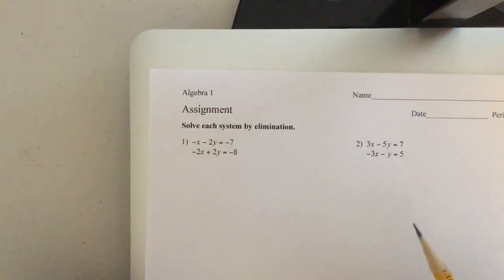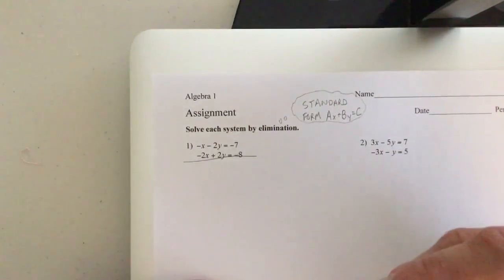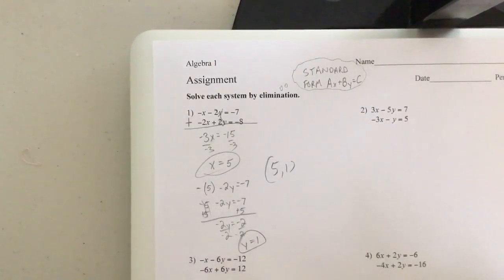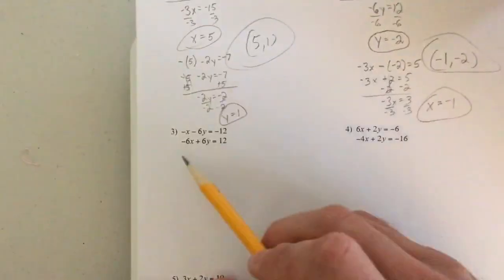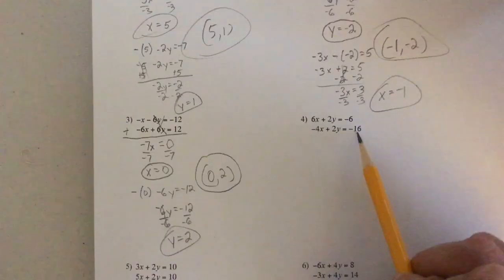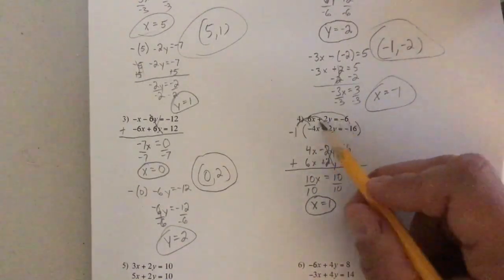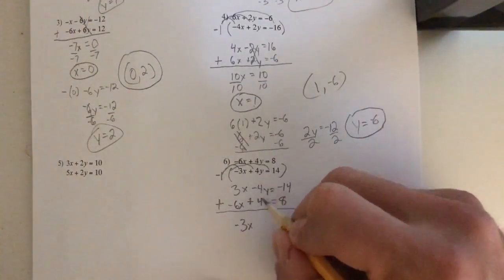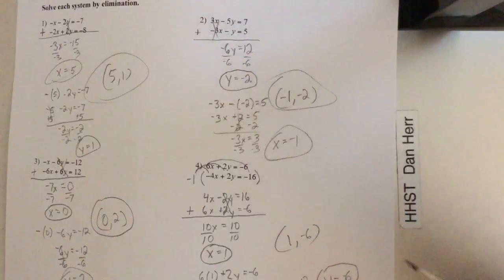Mr. Herr’s video for Algebra 1B - section 4.3 - 4/14/20